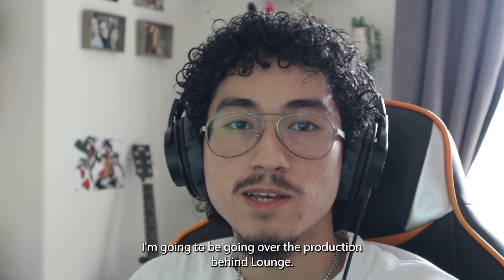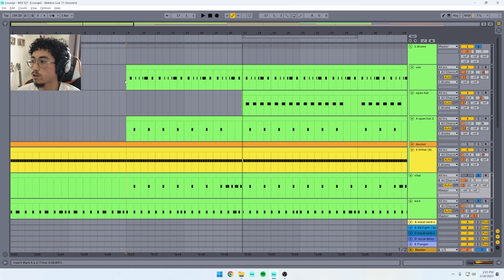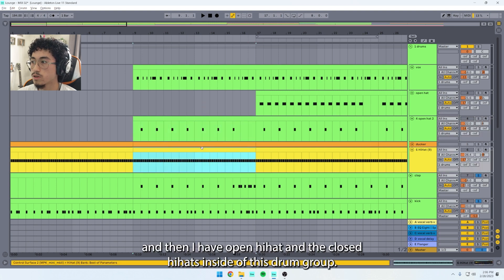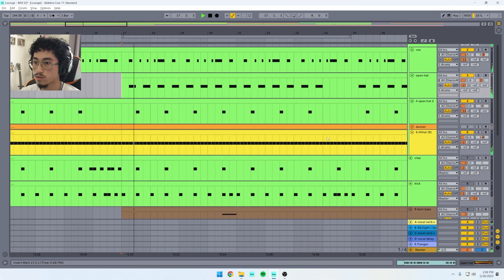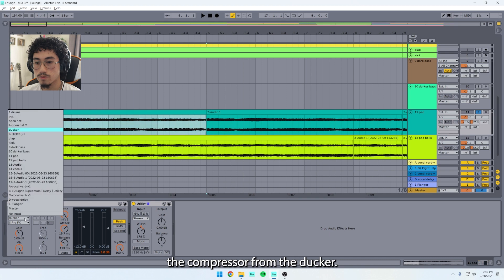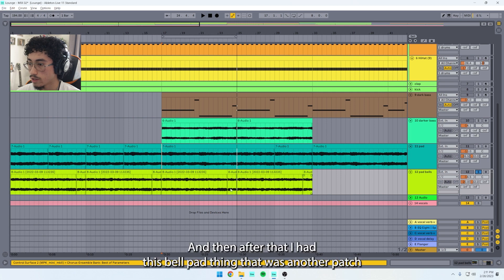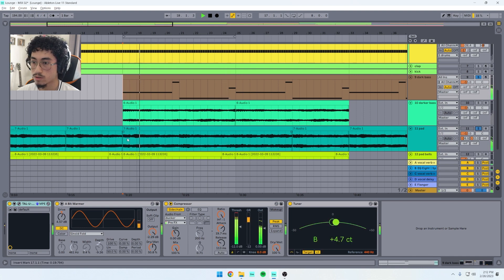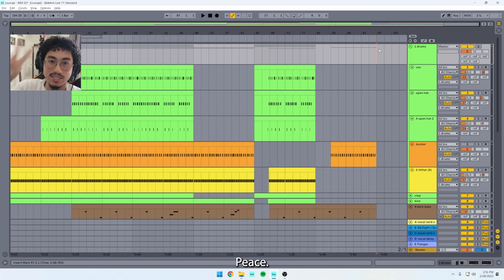Lounge by Niko Campos | Beat Breakdown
In this video I go over the production behind one of my songs, Lounge, which is on my 5th album, Voltage. Voltage released on February 24th, 2023.

I appreciate any criticism, ideas, and feedback you have to share!